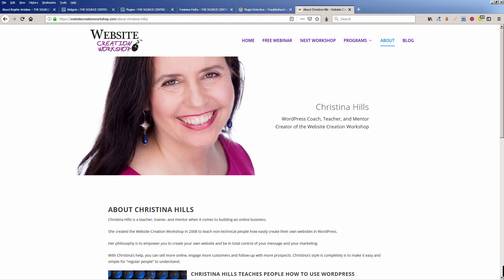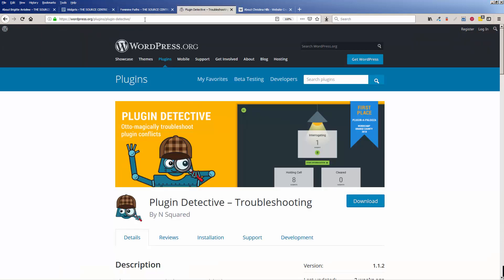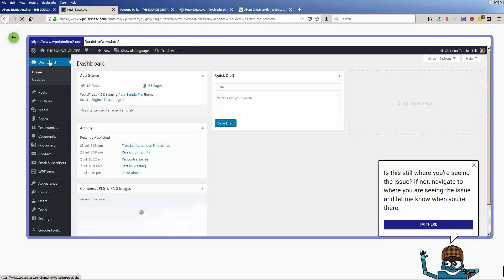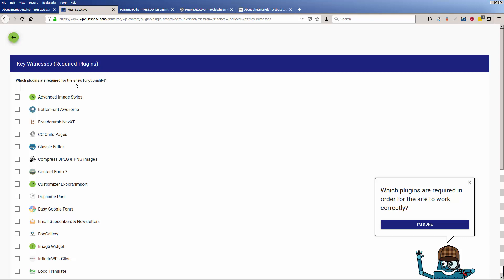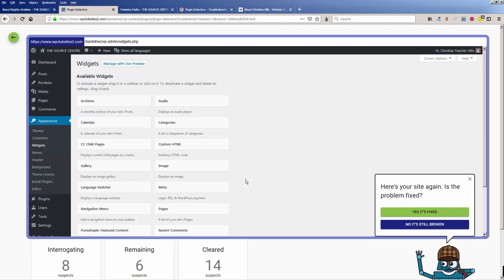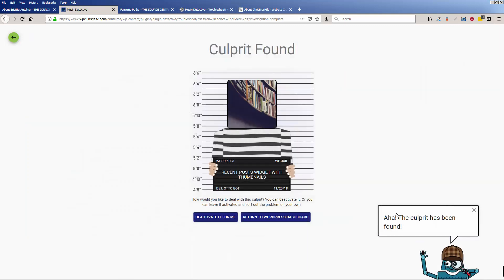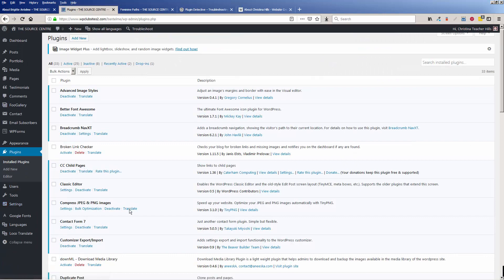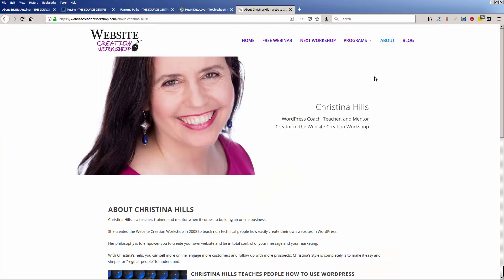How to Troubleshoot Your WordPress site with the "Plugin Detective"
shows you how to troubleshoot your website with Plugin Detective! A free plugin for WordPress that quickly finds plugin conflicts.